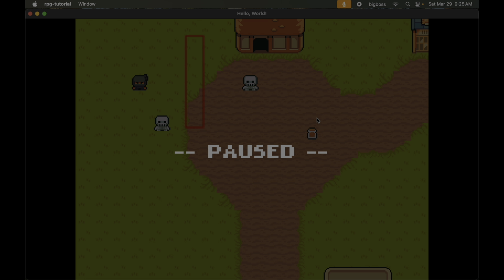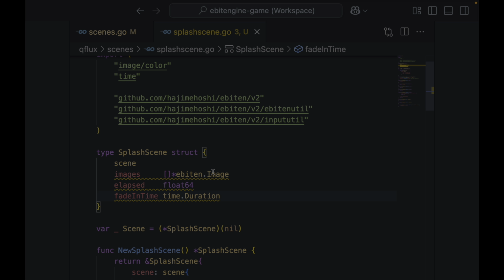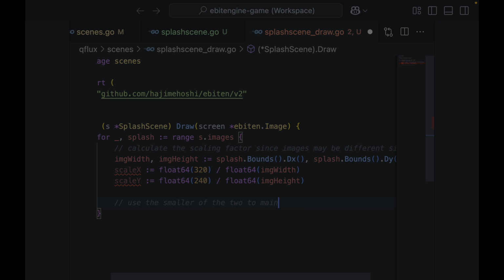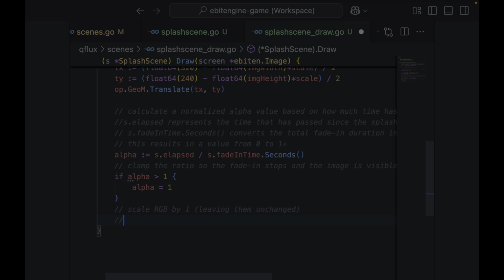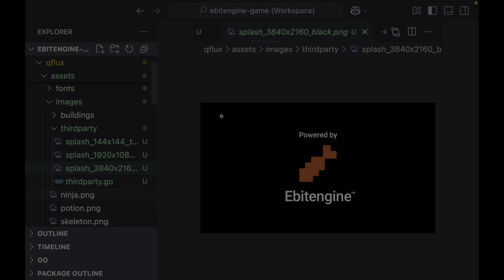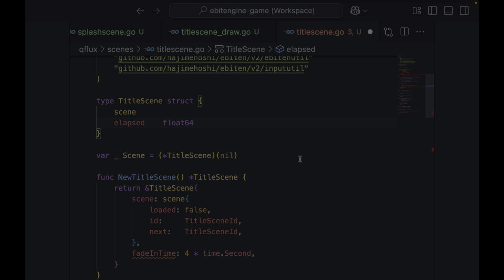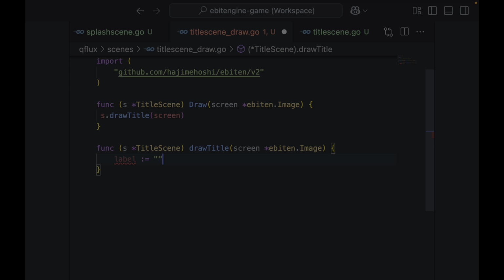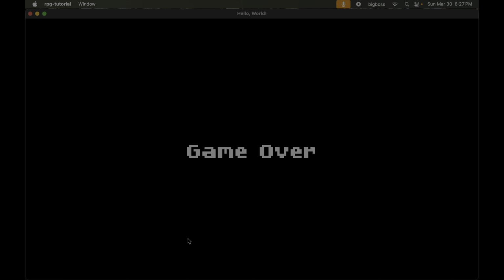Creating a racing game in Go using Ebitengine 005: Title and Game Over Scenes